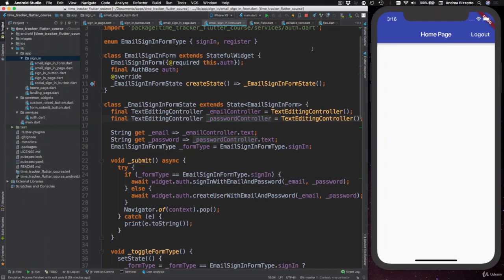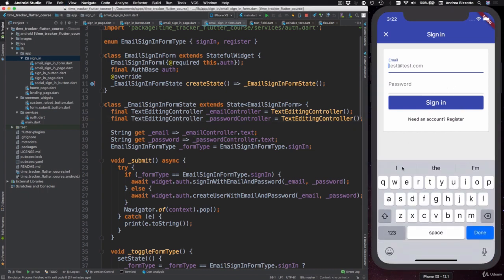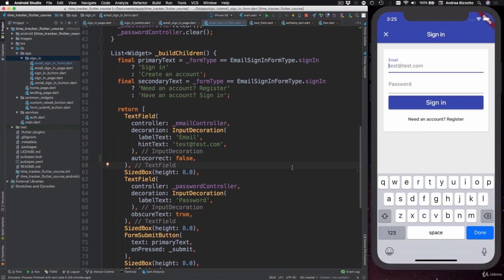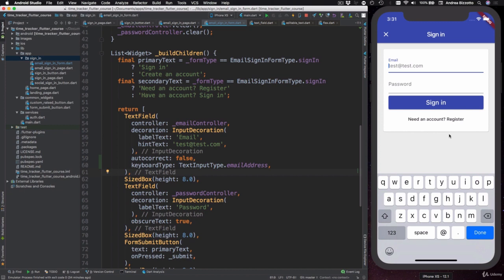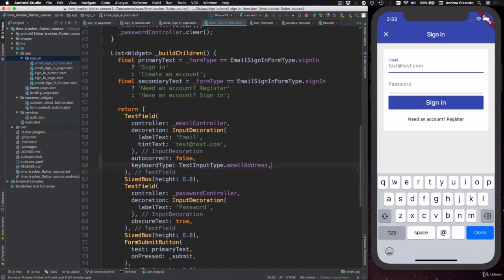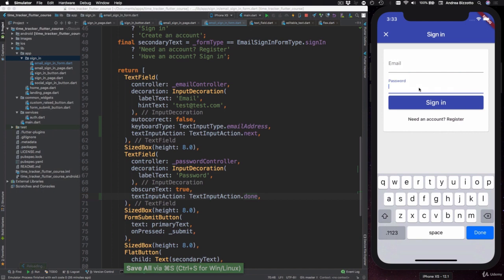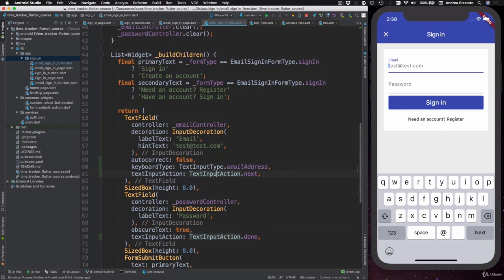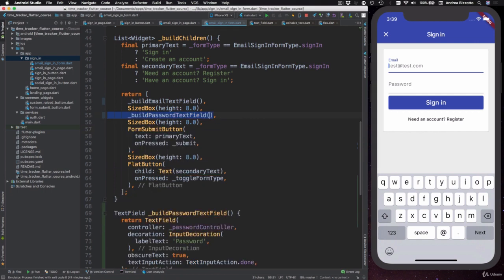195 Customising the email and password text fields